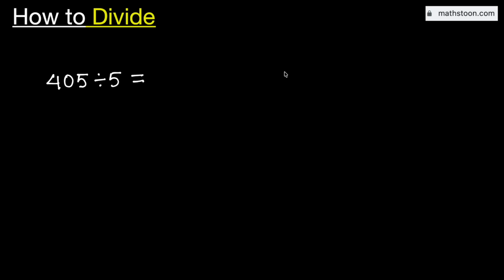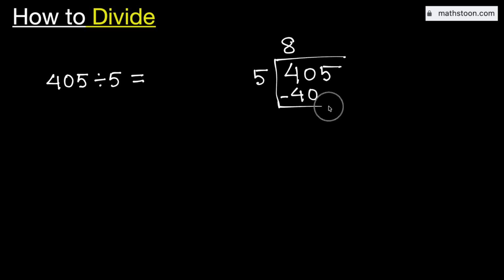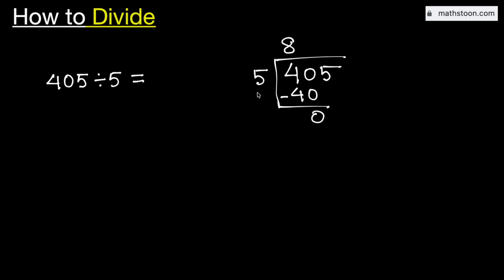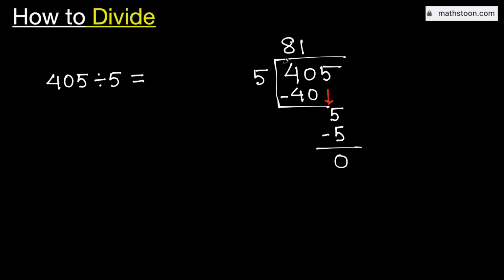405 divided by 5 (405÷5) | Value of 405/5 | Long Division